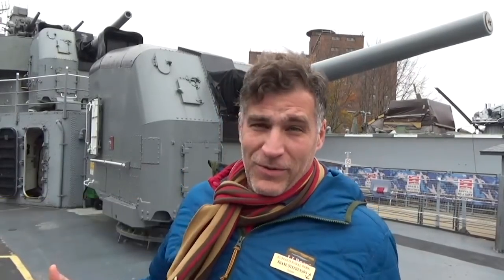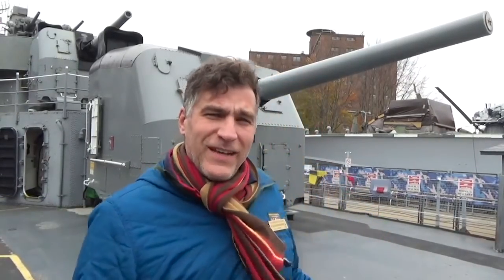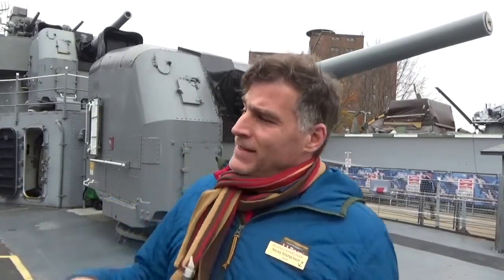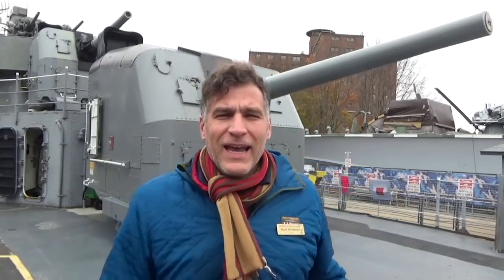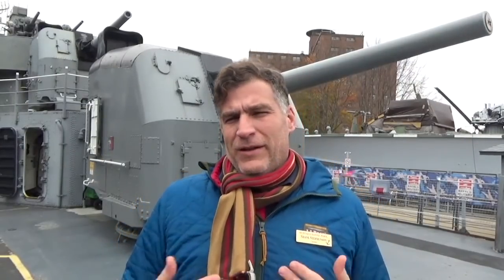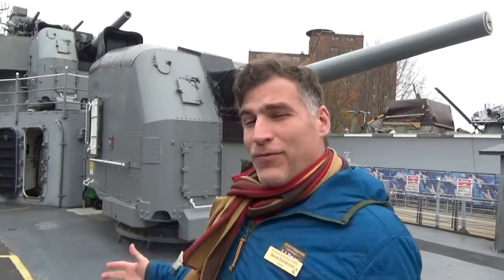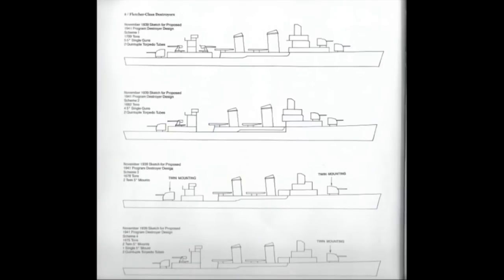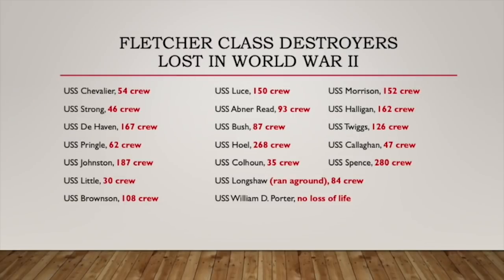How about those Fletchers: A Short History of the Class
Hello all! In this video our Curator, Shane goes to different areas onboard, USS The Sullivans, the Buffalo Naval Park's Fletcher Class Destroyer, and explains a little about the history of the Fletcher Class. This is a video for those interested in the general overview of the class. Having Kelly Sullivan on board recently prompted our Curator to do this video.

There were so many different configurations across the 175 constructed, and he'll talk about a few of those. Our Curator can take suggestions about what to cover in more depth! So, let's hear those ideas!